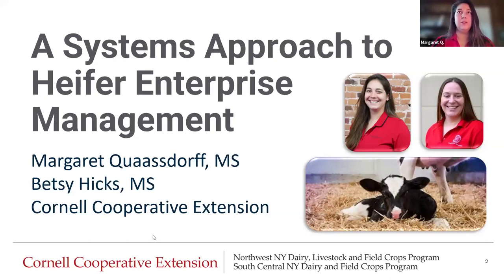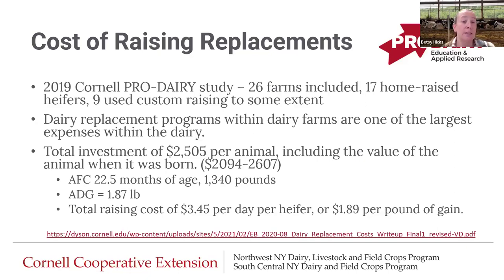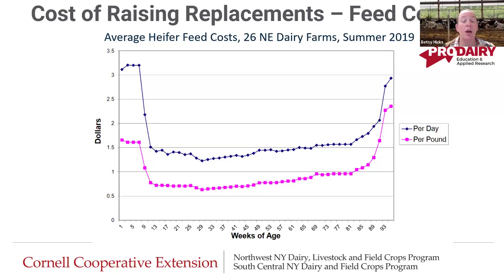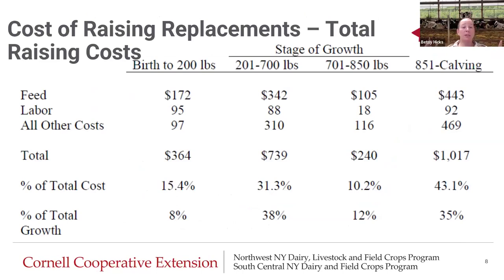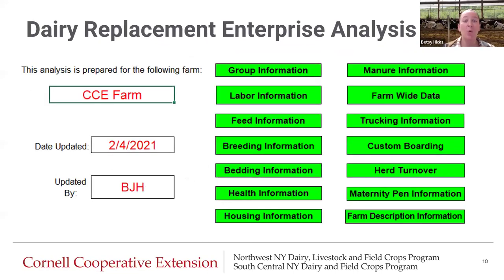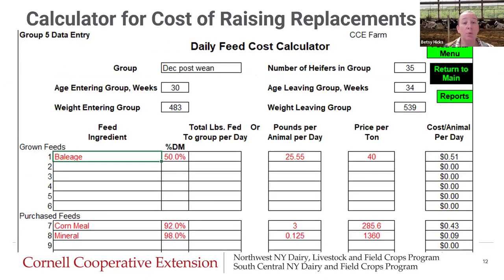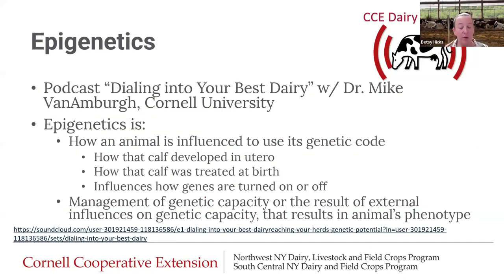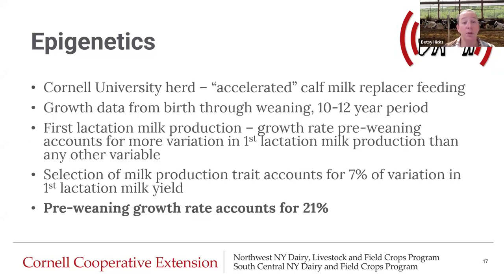A Systems Approach To Heifer Enterprise Management.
Margaret Quaassdorff, MS, Dairy Management Specialist, NWNY Dairy, Livestock & Field Crops Team. Betsy Hicks, MS  Dairy Management Specialist, SCNY  Dairy, Livestock & Field Crops Team.